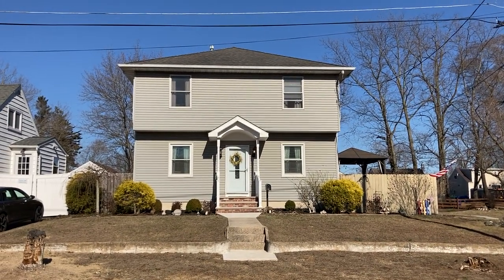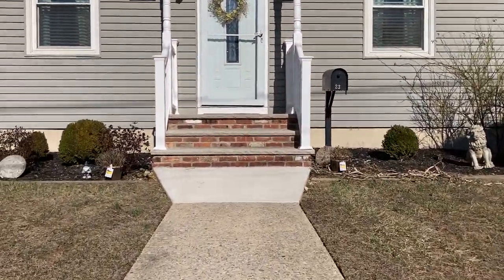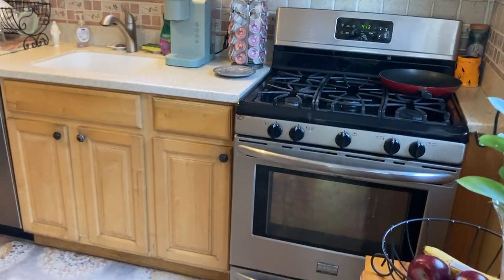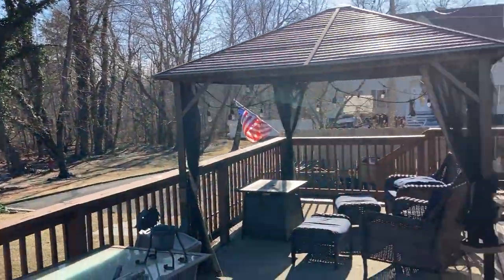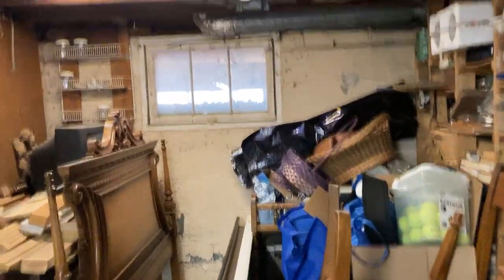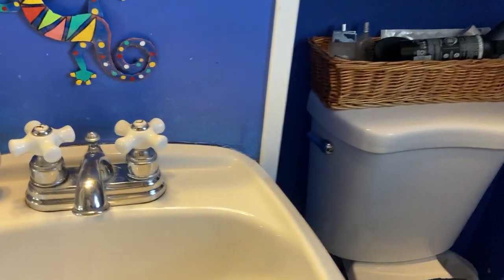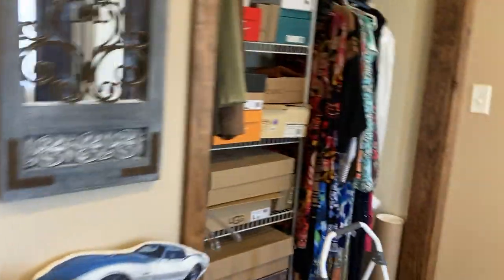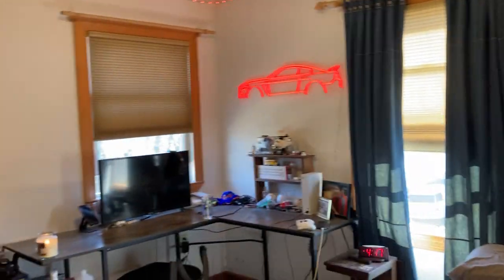23 Robert St, Spotswood, NJ 08884 Video Walkthrough Tour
Awesome custom and renovated 3 BR 2 bath home Plus a nice open sitting area ideal for reading, home office or music on a quiet dead-end street with open and bright floor plan located on a 100 x 100 feet lot with new fenced in yard. Wood flooring, Updated Kitchen and bathrooms, 2 zone HVAC system, plus pull down attic and basement storage. Deck off kitchen plus extra township owned land next to it make it perfect for privacy, outdoor enjoyment & entertaining. Plenty of room for a pool as well with electric from prior pool already there newer siding, windows, doors and bath. Just pack your bags and move right in! easy access to NYC, Jersey Shore and airport. Great Blue Ribbon school district. Showings begin Saturday March 15, with open houses Saturday March 15 and Sunday March 16 1-4PM each day. And remember yourmoveissweetwithPete Asking $575,000